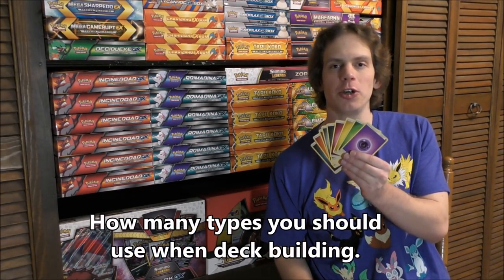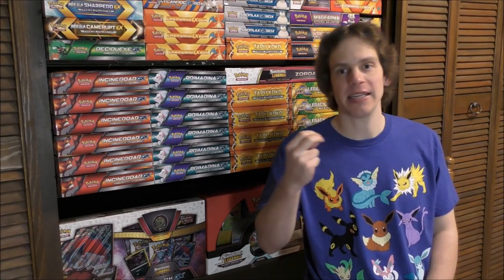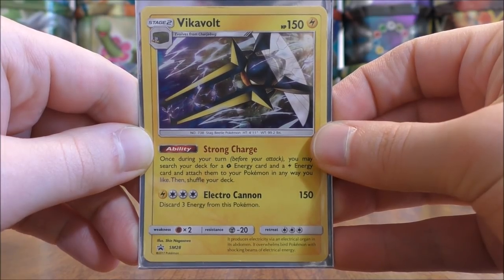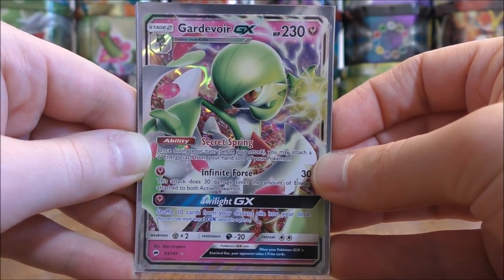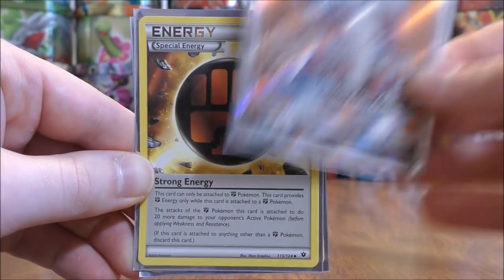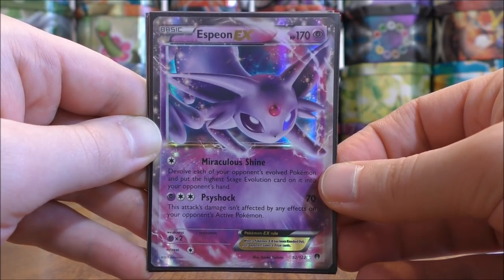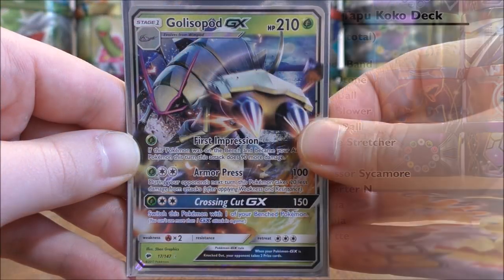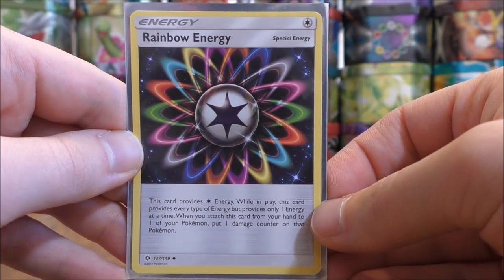Pokemon TCG Deck Building: Energy Types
Having the right amount of Energy cards in your Pokemon deck is very important when deck building. This videos discusses the different Pokemon types in the Trading Card Game, how many different Energy types should be used in a deck, and which types of cards work best together.  Popular decks in the 2018 Standard Format are also examined.

If you have any questions related to the Pokemon TCG and deck building, please let me know!